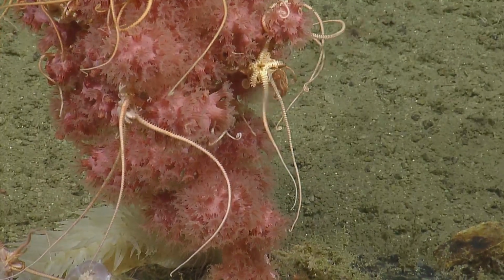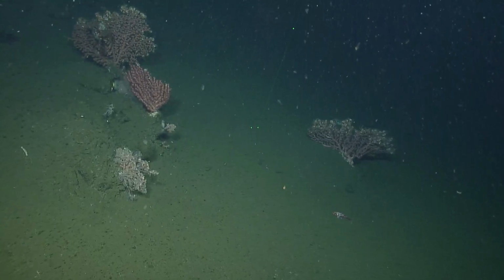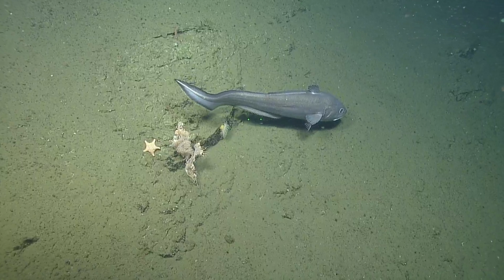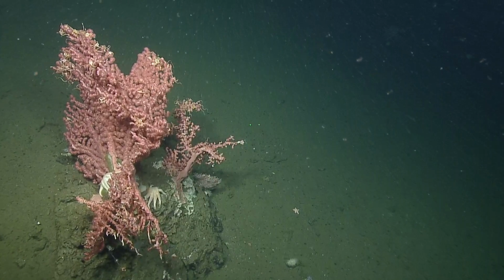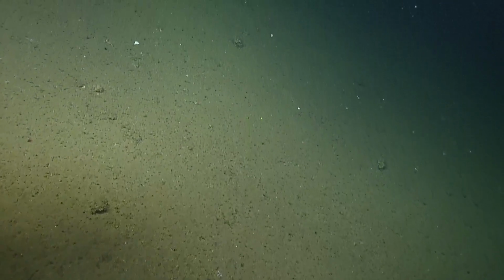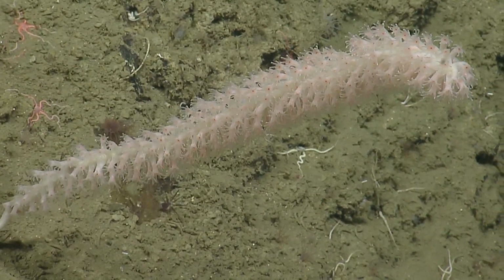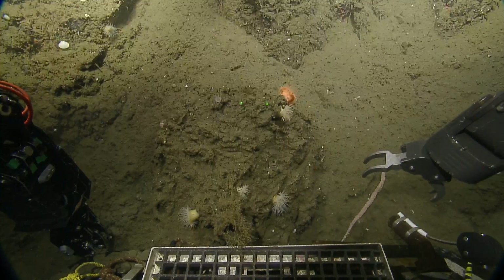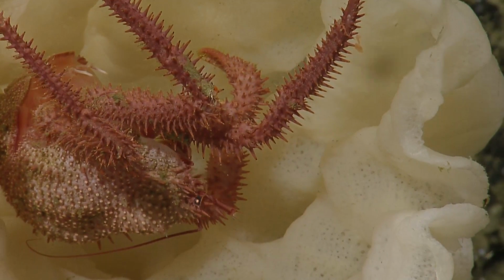ROV Hercules Dive NA121 H1816 2020 09 22 09 39 20 104 UTC 2